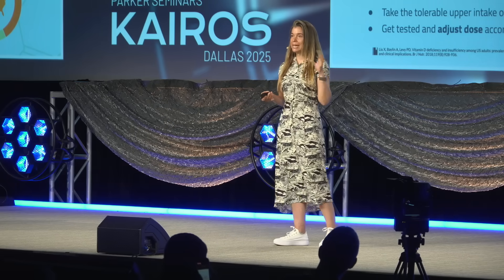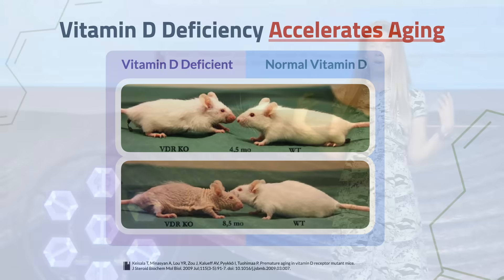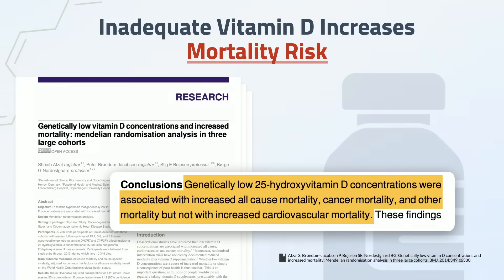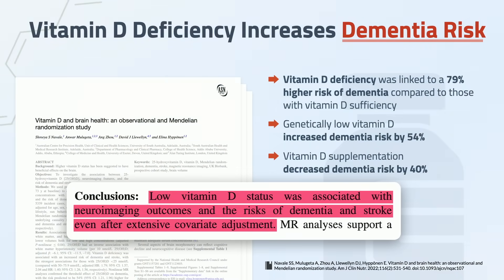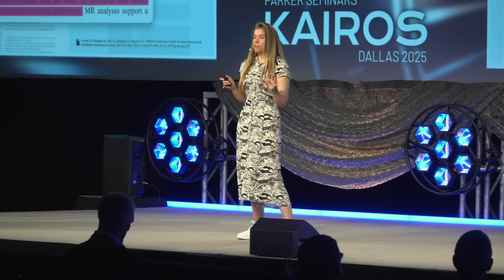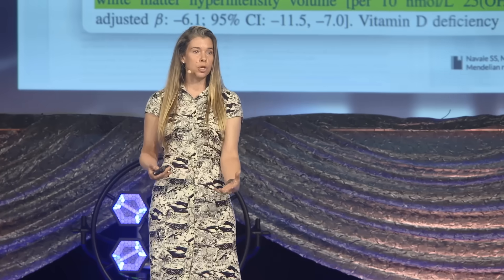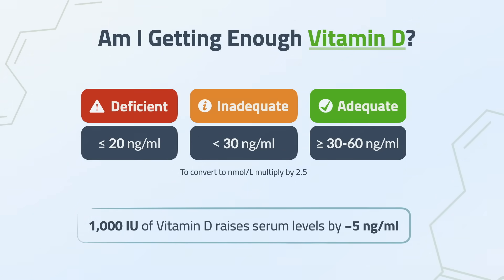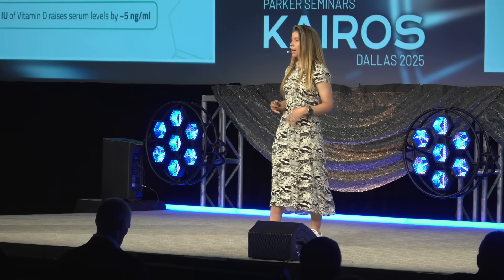The Supplement 70% of Americans Urgently Need (And Don't Know It)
In this video, Dr. Rhonda Patrick covers:

• Why vitamin D deficiency is so common
• Can genetically low vitamin D shorten lifespan?
• Does vitamin D deficiency increase dementia risk?
• Can vitamin D reverse epigenetic age?
• What’s the optimal vitamin D blood level?
• Can vitamin D really improve cognitive function?

Get Rhonda's free weekly newsletter covering the latest groundbreaking scientific studies

Read the FoundMyFitness topic page on sulforaphane for a deeper dive into the science